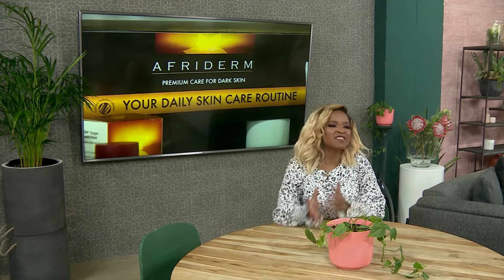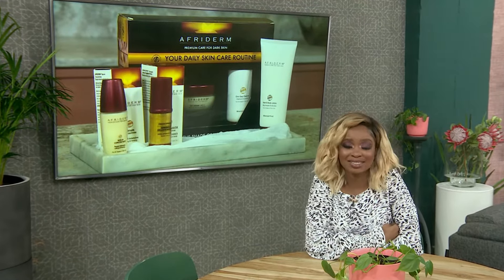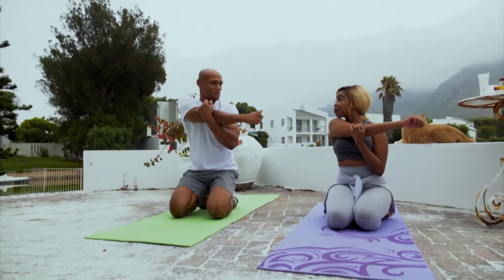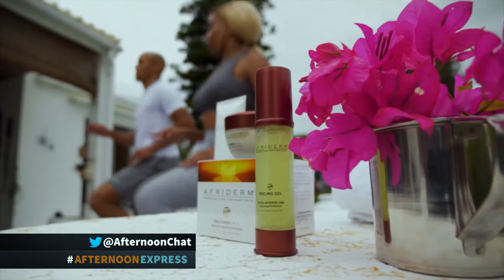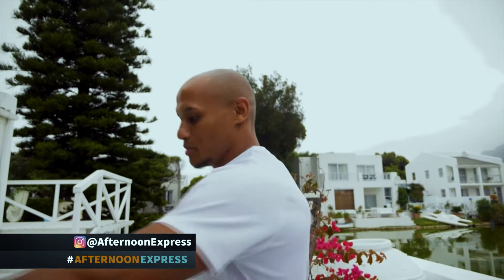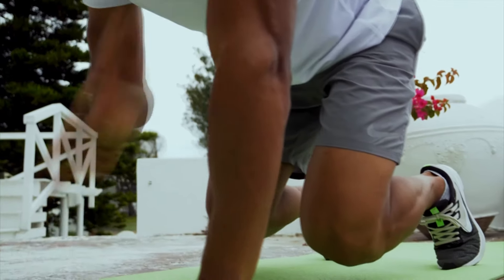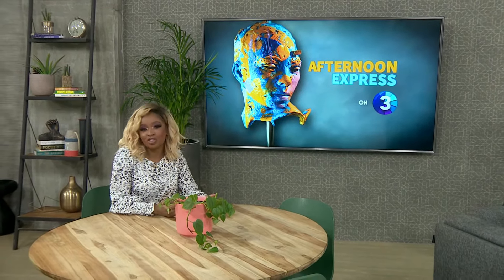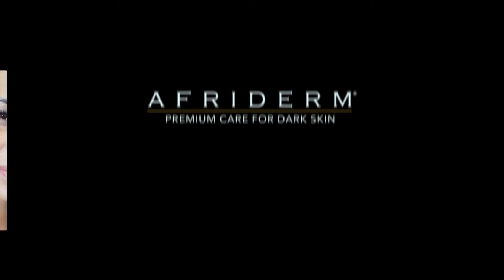AFRIDERM SKIN CARE – Cleansing your skin before and after a Workout | 31 January 2020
Afriderm has developed skincare products for dark skin that specifically target dry and sensitive areas. Afriderm’s wide range of specialised skincare products are carefully formulated to nourish and protect the rich, exotic beauty of dark skin.